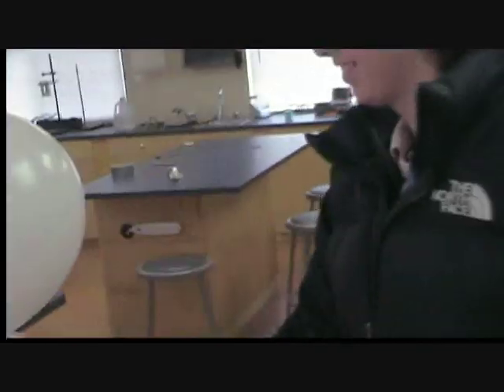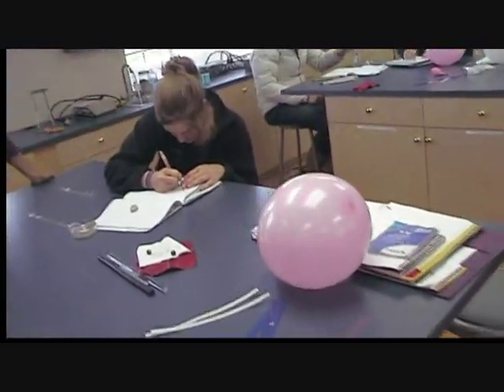Experiments with Static Electricity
This video is really charged. Watch as physics students study static electricity. See statically charged hair-dos, including the static mohawk. The ultimate site for observing the "double double tape trick." Balloons are repelled, water is attracted. You can try these tricks at home.